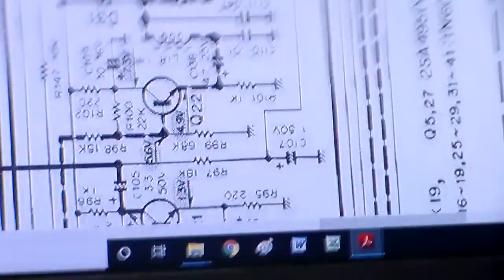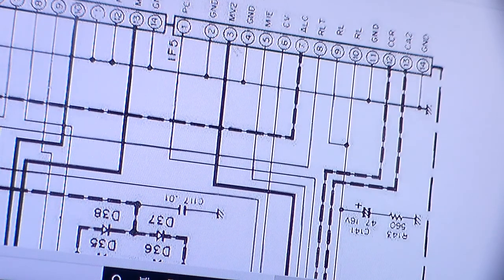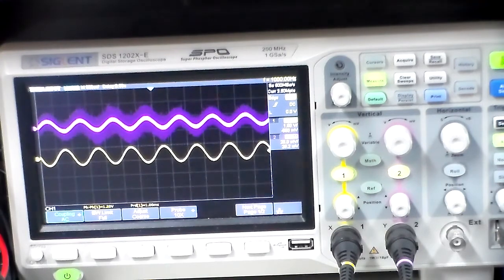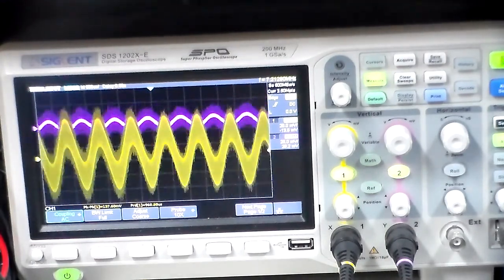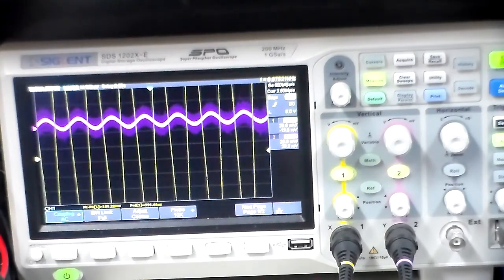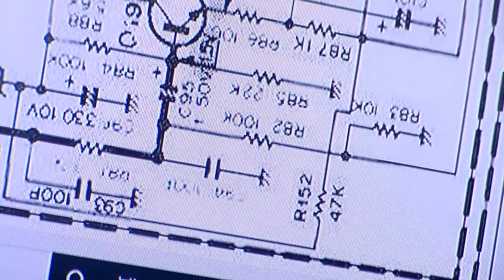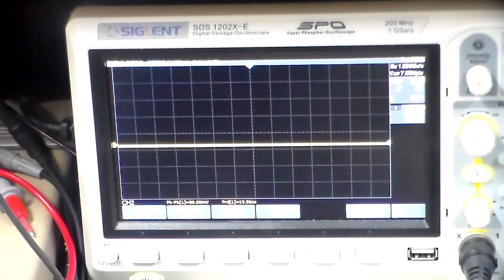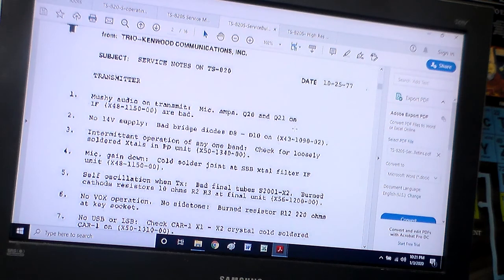Kenwood TS-820S Modulation Issues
Lets take a look at a Kenwood TS-820 with questionable modulation output on SSB.